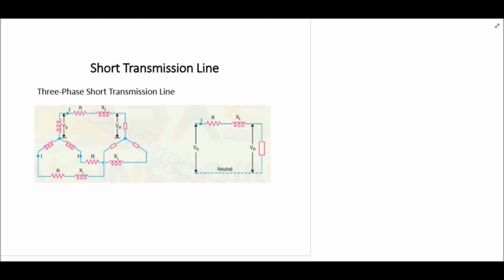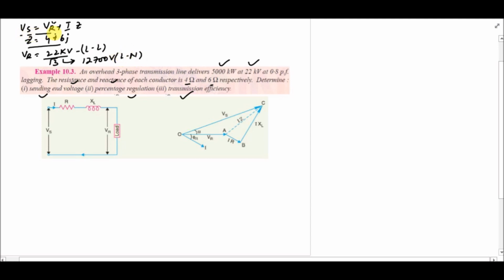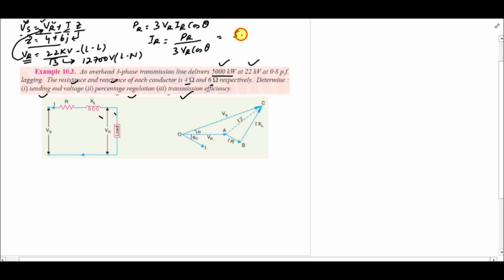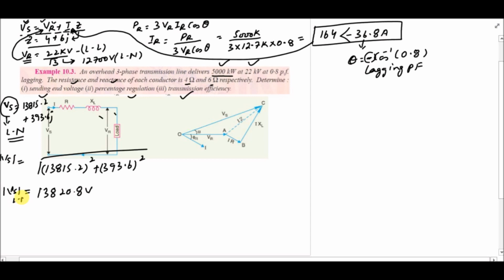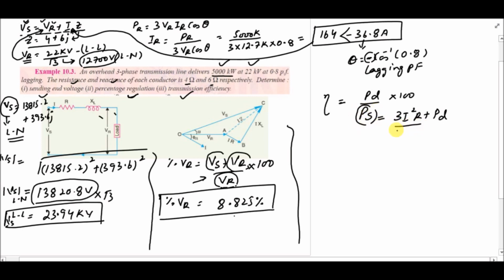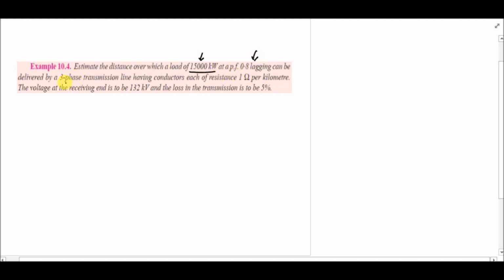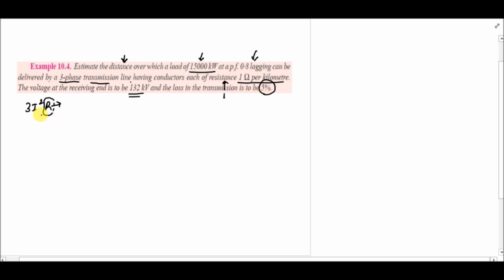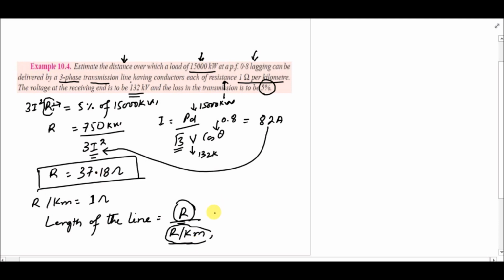Power Transmission|| 23 || Three Phase Short Transmission Line + Tutorial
In this lecture, Three phase short transmission line is explained with the help of phasor diagram, circuit representation and a tutorial.